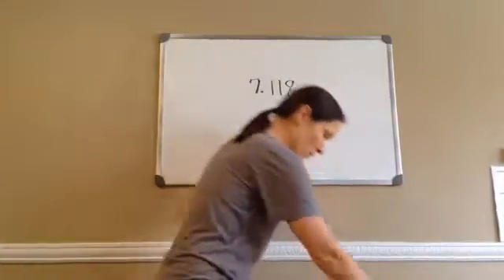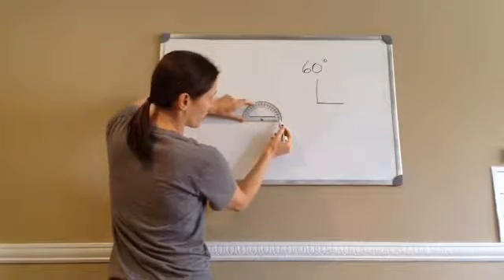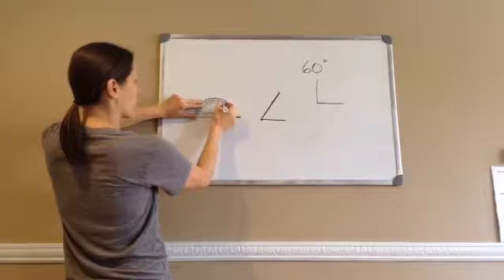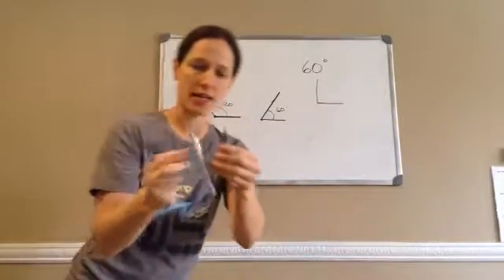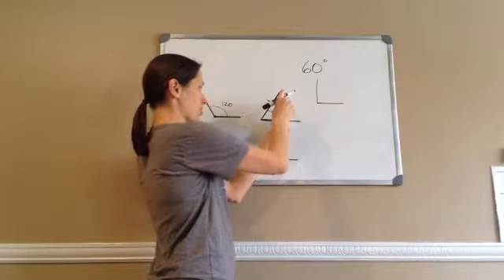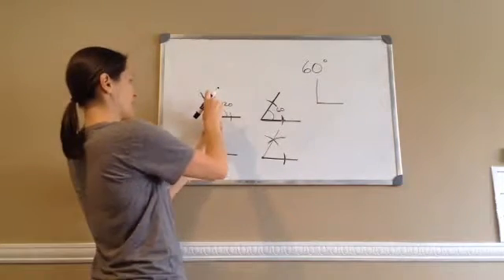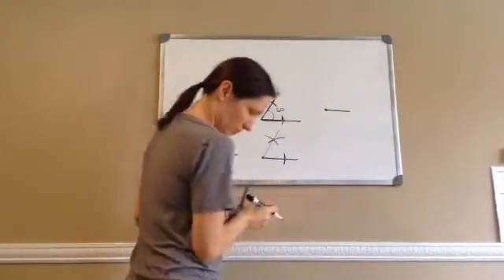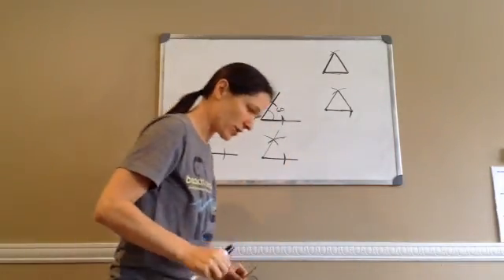Saxon Math 7th Grade - Lesson 118 - Copying Angles and Triangles